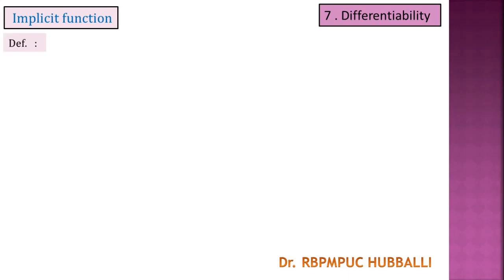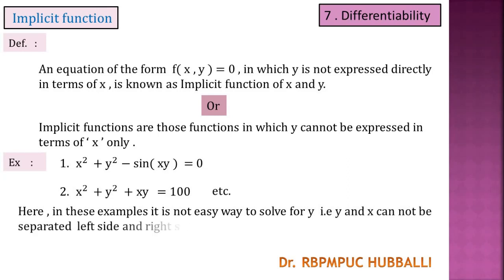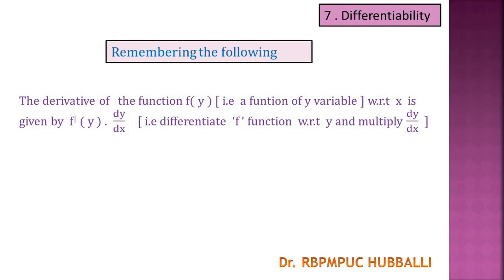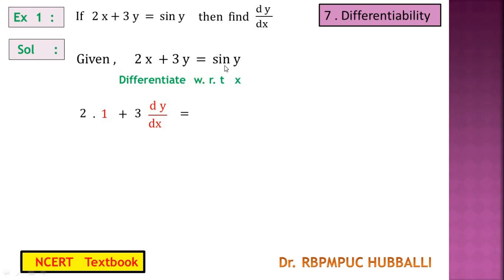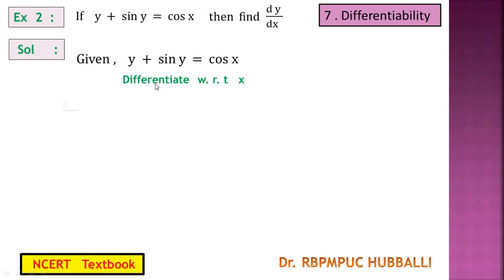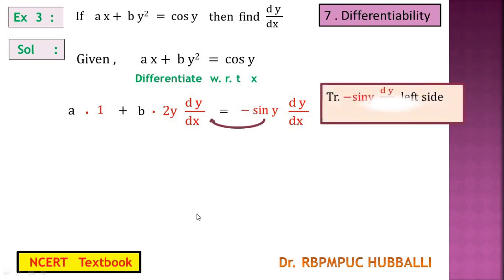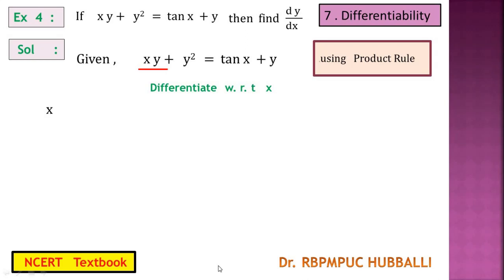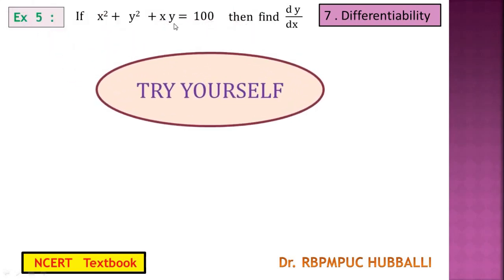Differentiation Lecture 9 Implicit Function